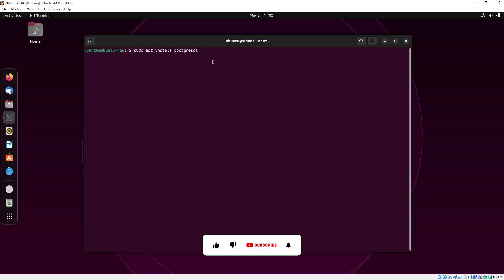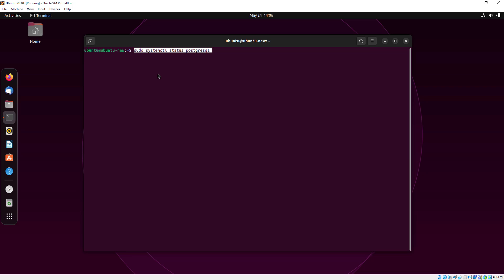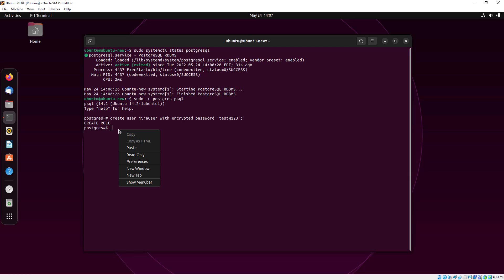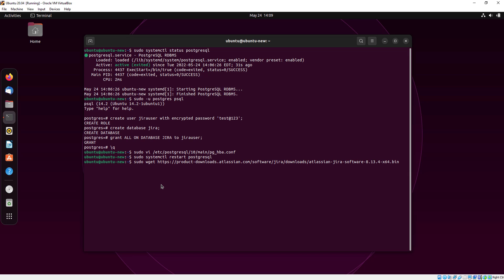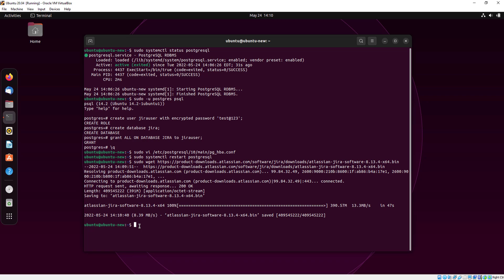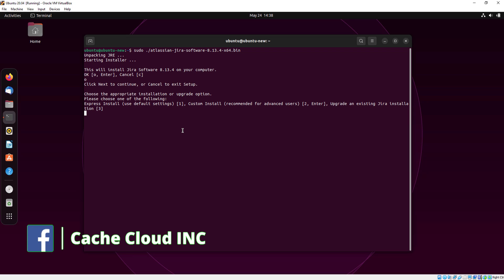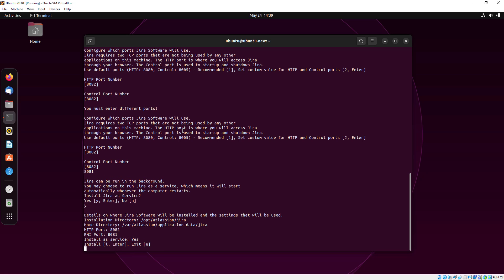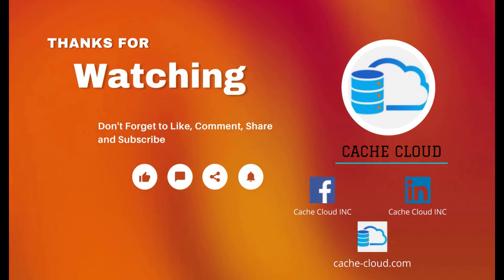How to install Jira on Ubuntu 22.04 || Jira Core || Free Tutorials || Ubuntu latest release 22.04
In this video I'II show you how to install jira on ubuntu 22.04.